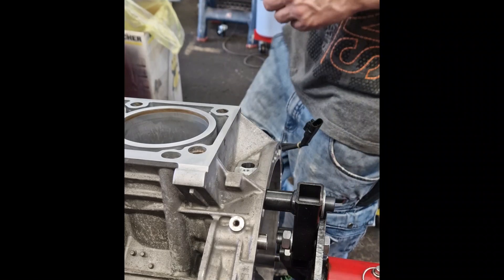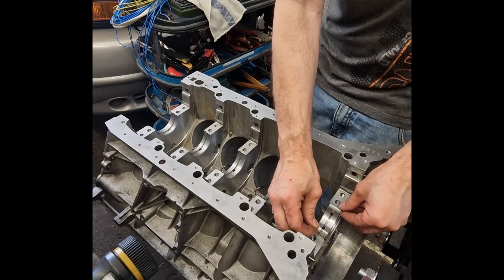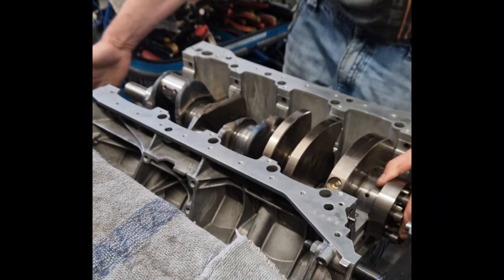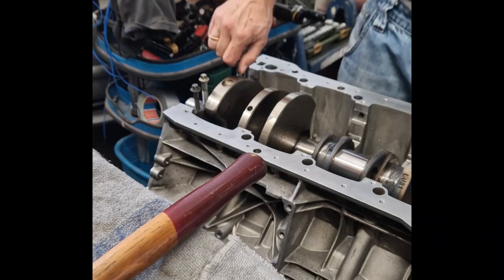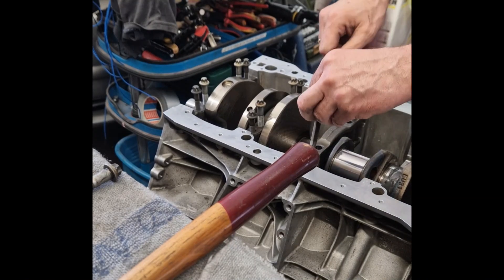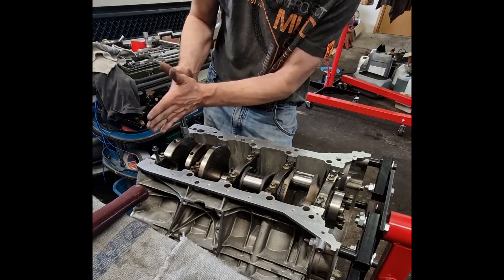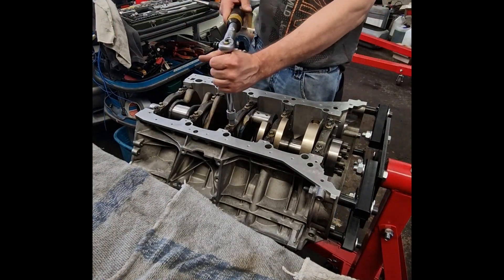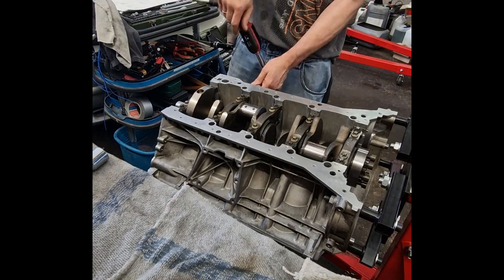Building the AMG M157 V8 | Part 1 | Crankshaft Bearings, Bolts & Assembly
In this detailed video, we assemble the bottom end of the Mercedes-AMG M157 BiTurbo V8 engine. From installing the crankshaft position sensor and piston oil squirters, through fitting the crankshaft bearings and thrust washers, to tightening the main bearing caps with factory torque specs – every step is explained in detail. Proper assembly ensures durability, balance, and reliability under extreme boost and high performance.